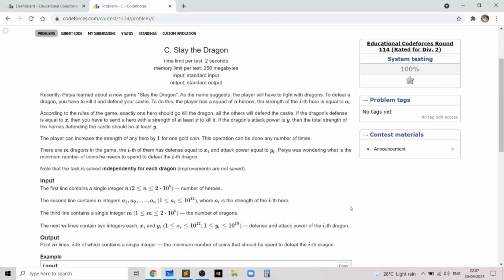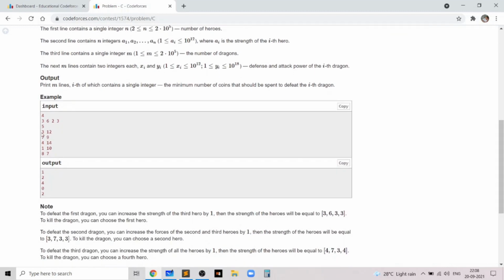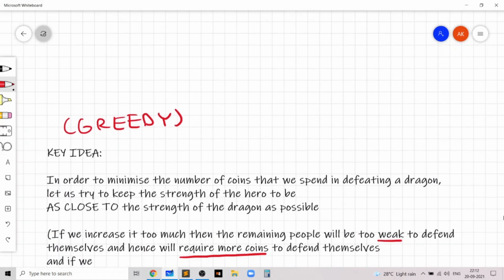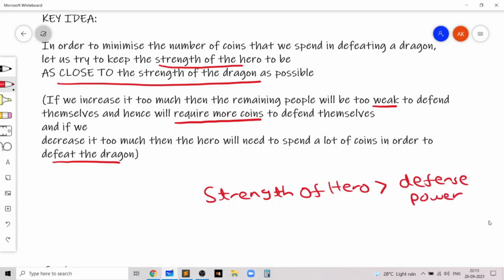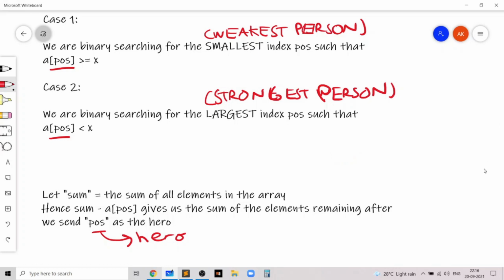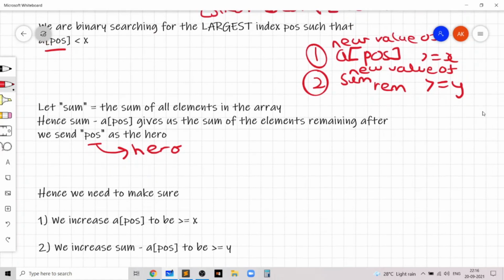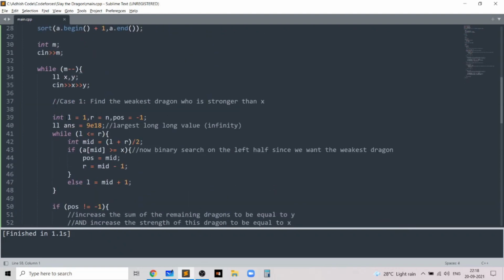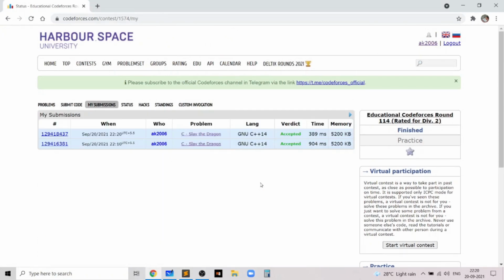Codeforces Educational Round 114 Div 2 C: Slay the Dragon (rated 1300) - Binary Search; Greedy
Codeforces Educational Round 114 Div 2 C: Slay the Dragon

Learn how to use binary search and greedy idea to solve this problem

Timeline:
0:00 – Introduction
0:30 – Problem statement explanation
2:00 – Examples
3:00 – Key greedy idea
6:45 – Binary search idea
10:05 – Coding the solution